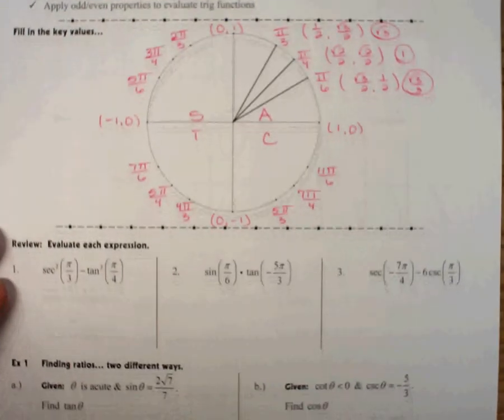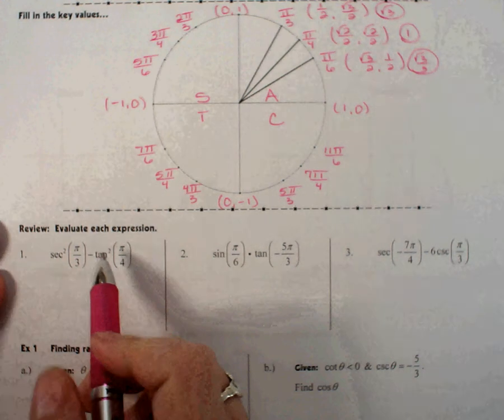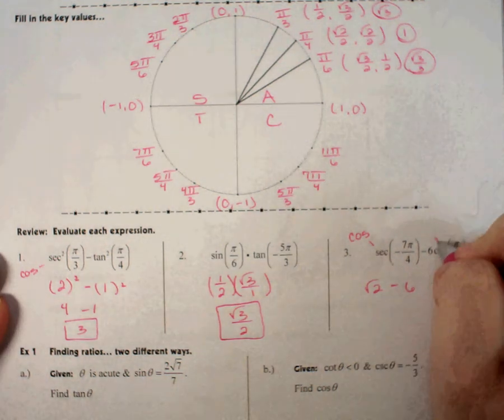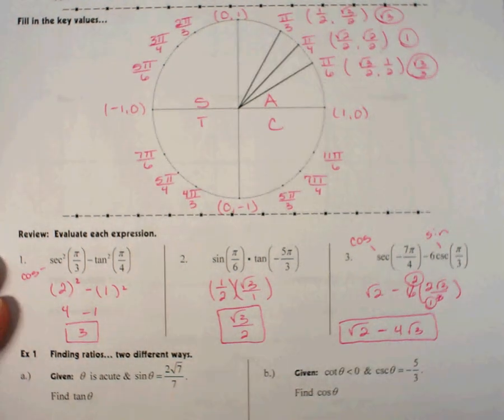6.3 p17 More Evaluating & Using ASTC